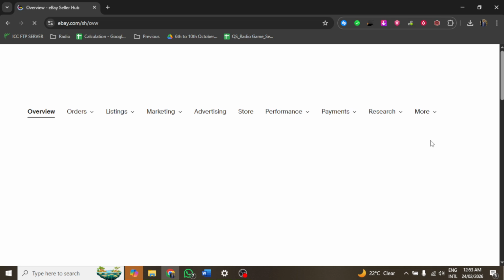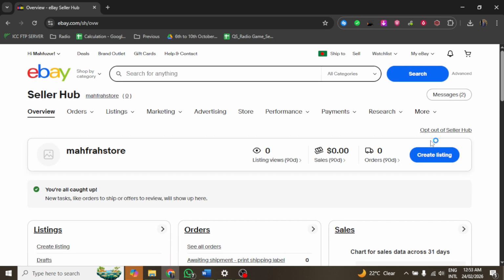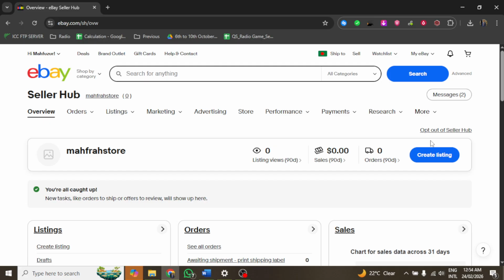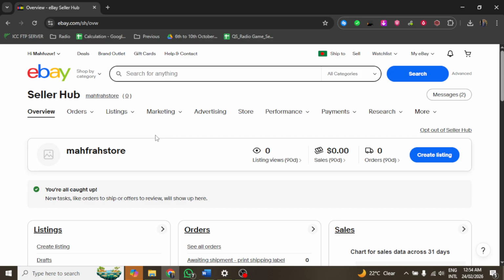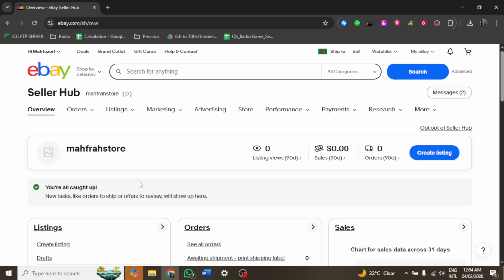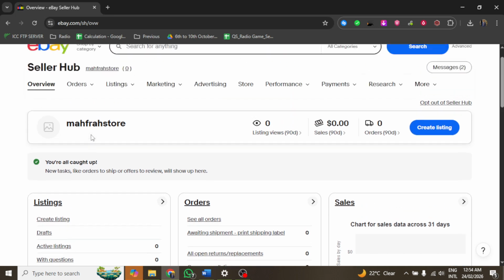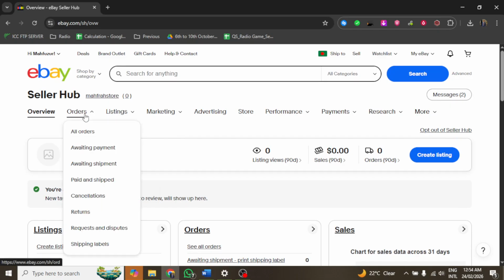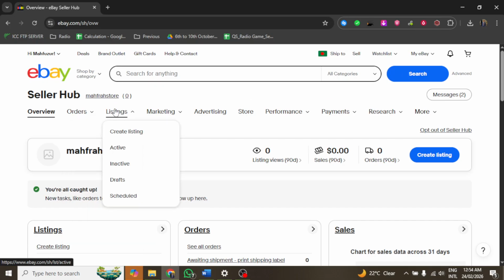How to delete a listing on eBay [FULL GUIDE]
In todays video we cover How to delete a listing on eBay